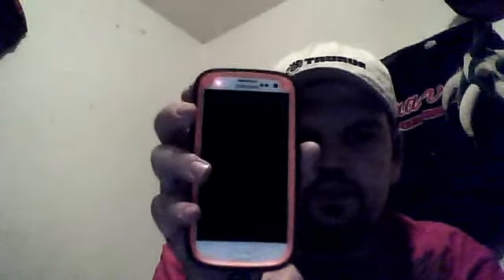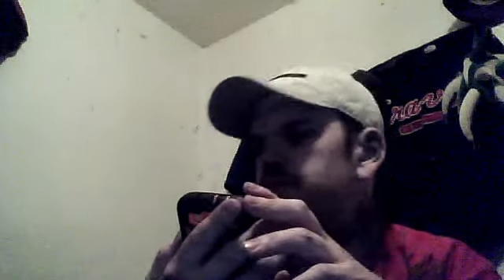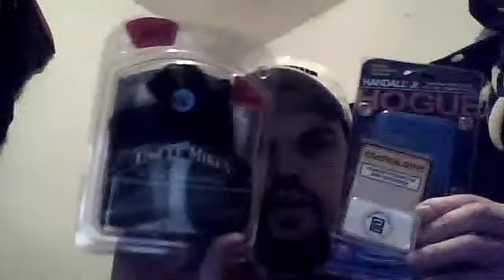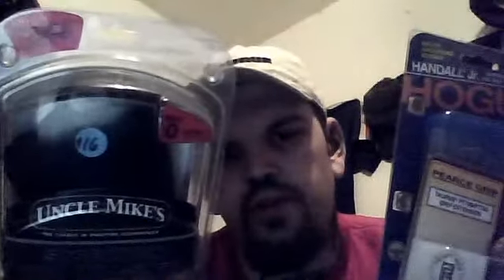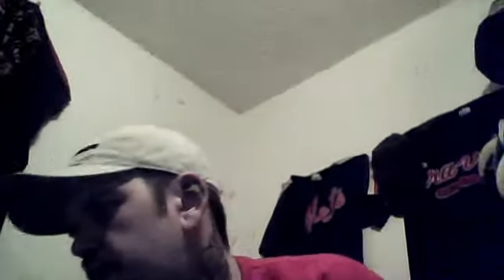MY REVIEWS OF UNCLE MIKES, BLACKHAWK,PEIRCE PINKY GRIP,HOGUE GRIPS